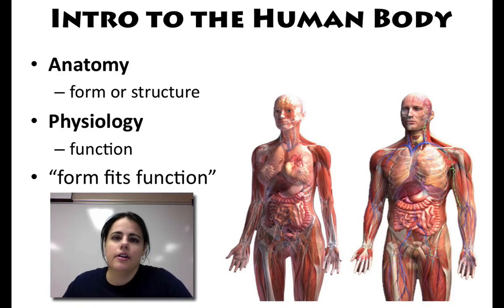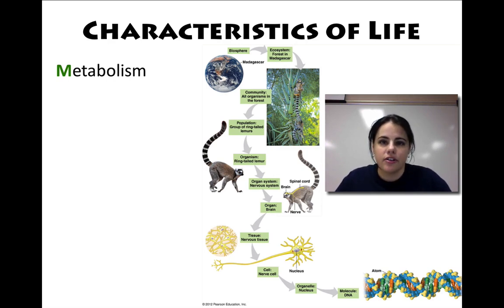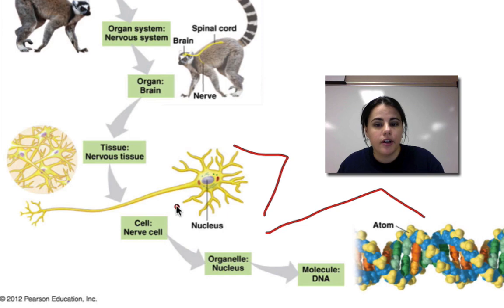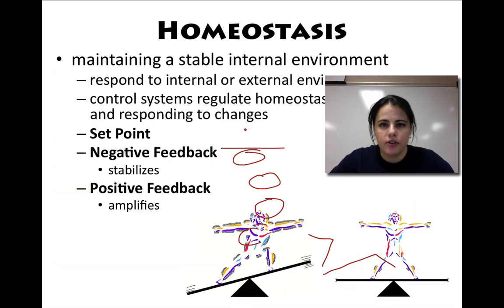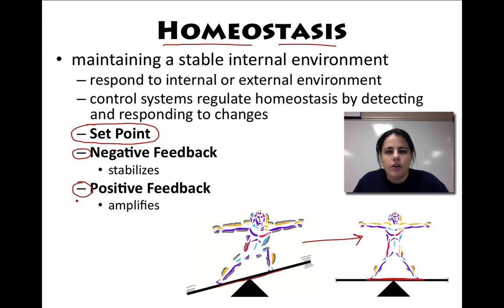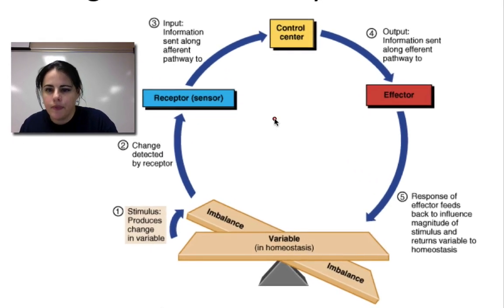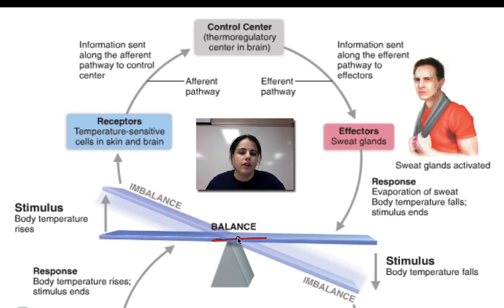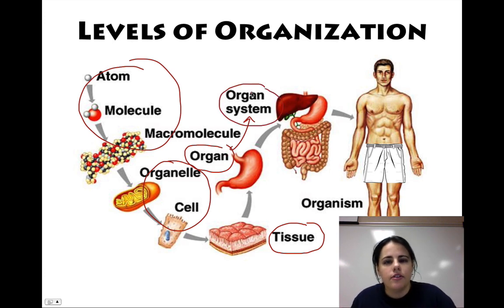Intro to the Human Body (Unit 1 - Video 1)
Introduction to the Human Body, including anatomy & physiology, characteristics of life, levels of organization, and homeostasis